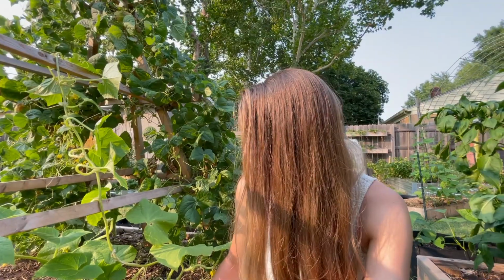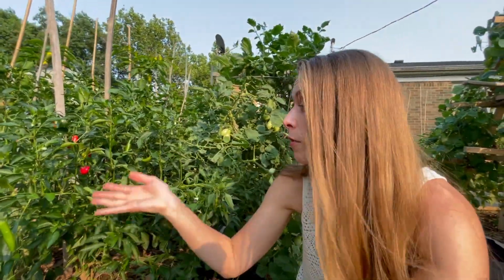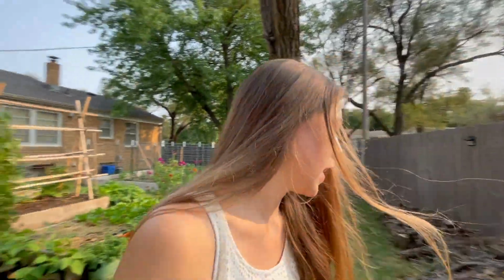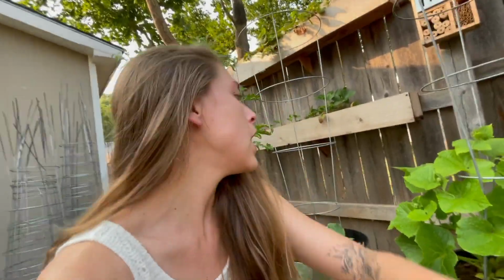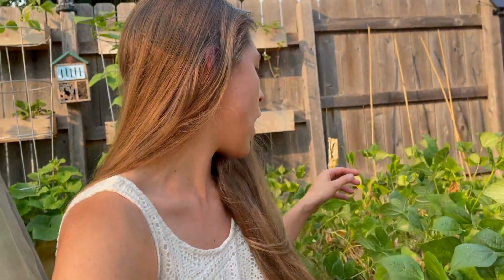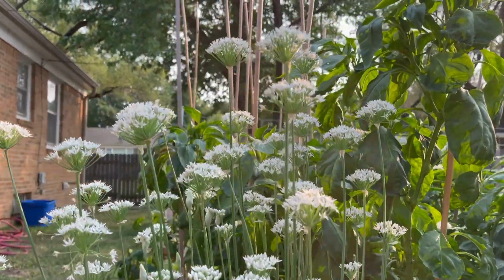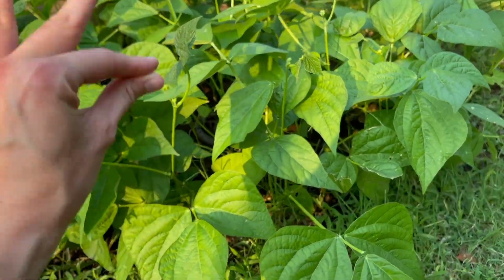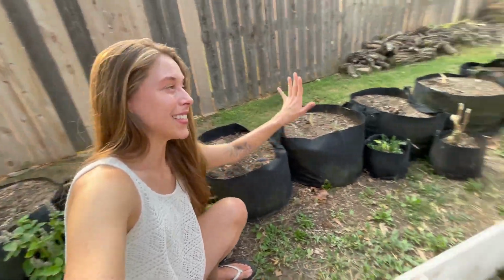September 2021 Garden Tour | End Of Summer ( Zone 6b )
Hey guys! Welcome back to another video! This week is the September garden tour! (( SORRY FOR SKIPPING AUGUST )) There was a lot of ripping out and replanting in August and I wanted to show you guys how the garden is looking for the last 4 weeks before our first expected frost! For anyone who is new here Im Bre, I live in Kansas Zone 6b! Leave any questions below!

Some Of Favorite Amazon Garden/Preserving Finds:
Terrecota Plant Stakes